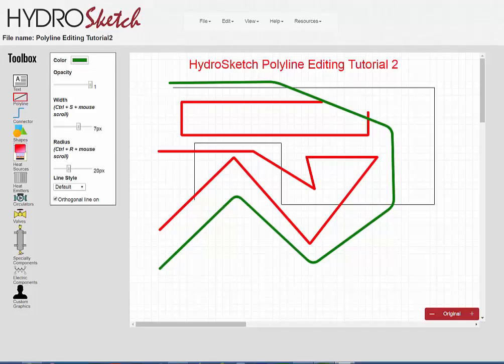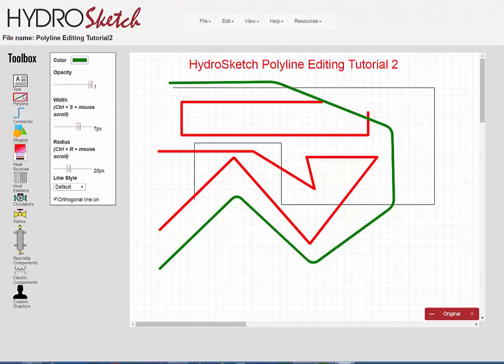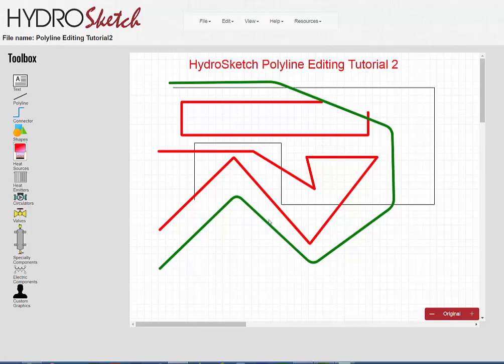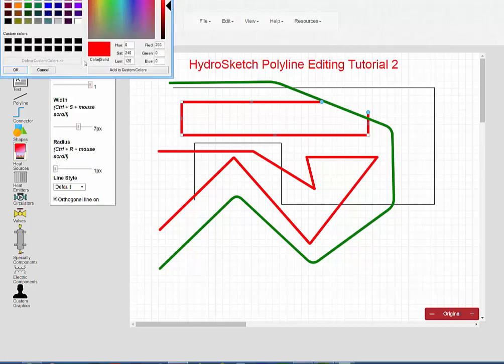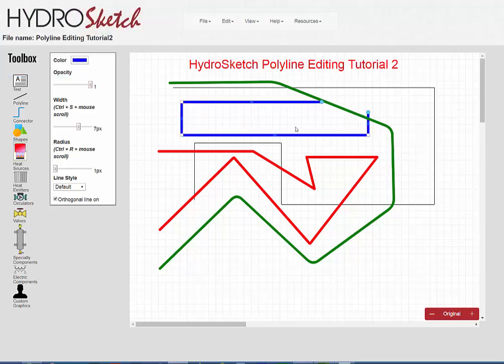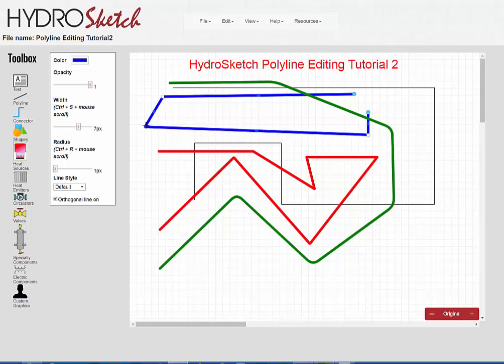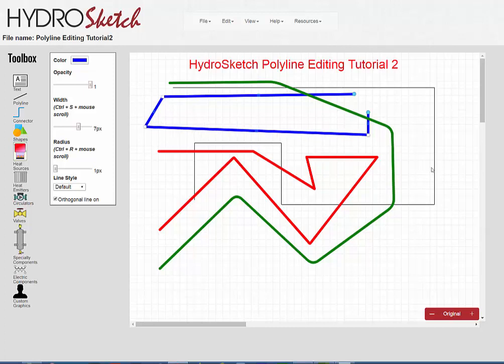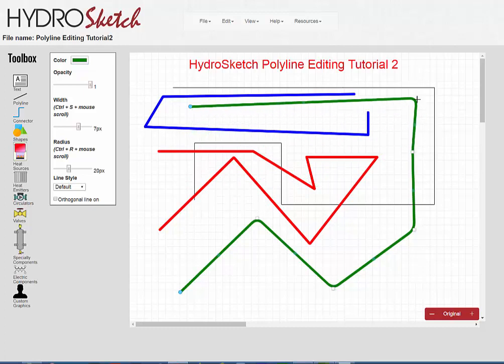HydroSketch Polyline editing Tutorial 2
This is a tutorial on editing Polylines in HydroSketch.